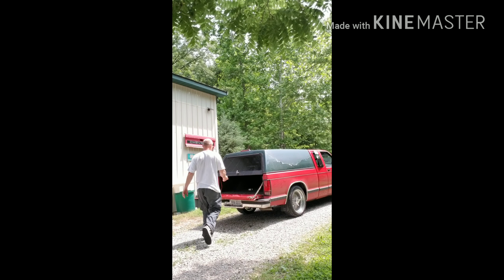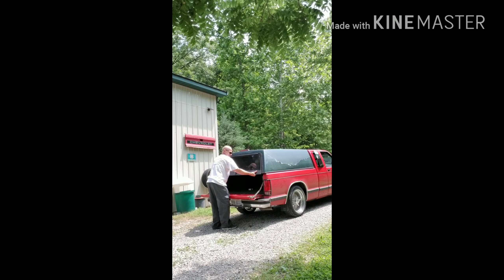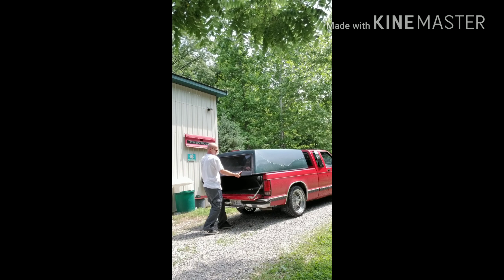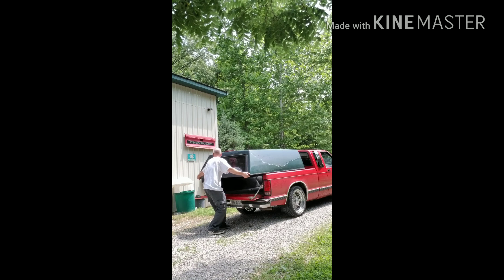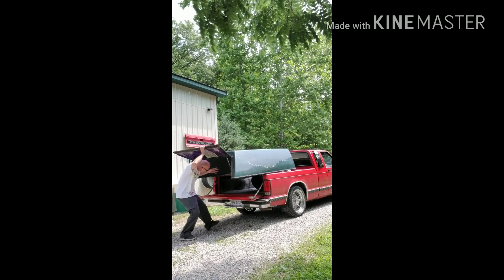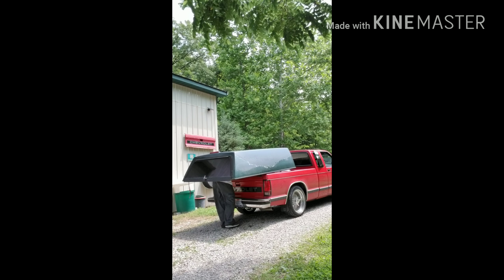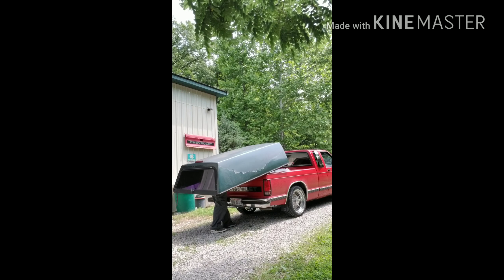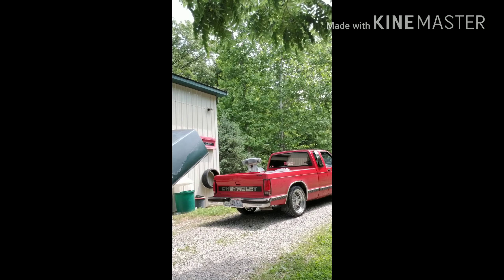How to remove a topper, camper shell, or cap off of your truck by yourself.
What do you do when you need to remove a camper shell and you're all by yourself...
walk it out...